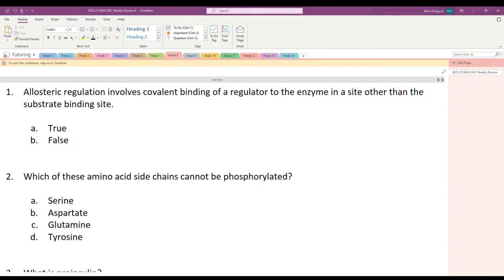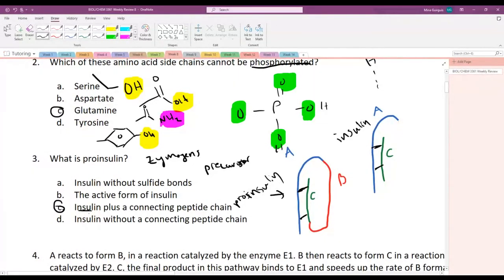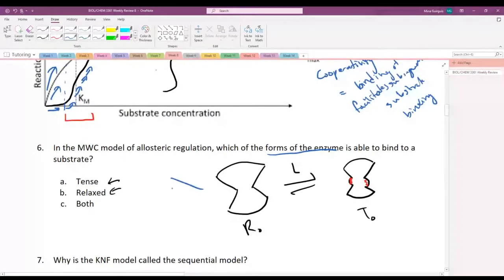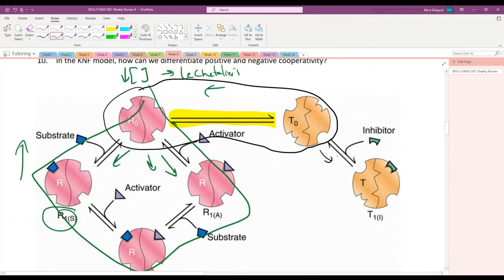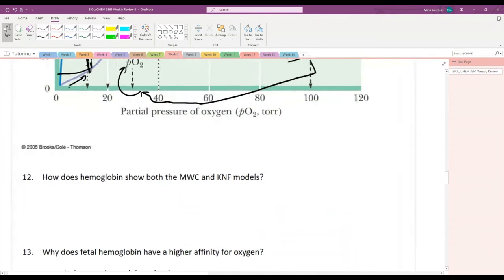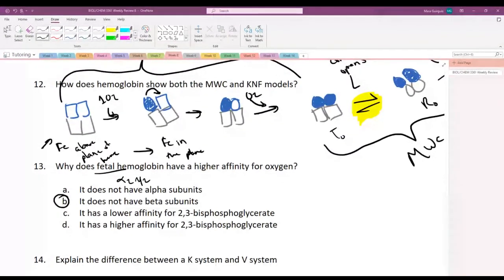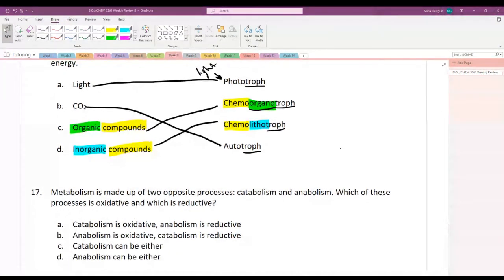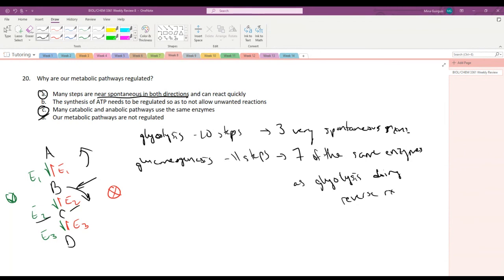BIOL/CHEM 3361 Week 7 Review